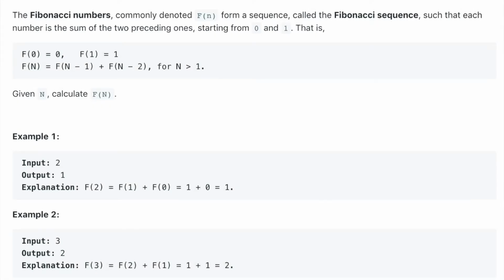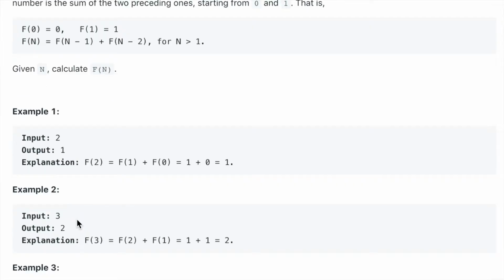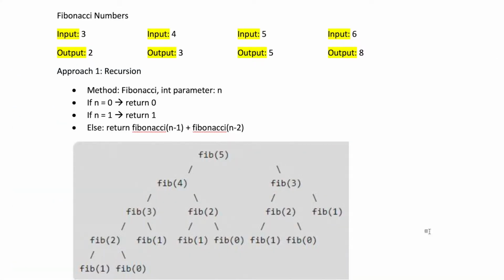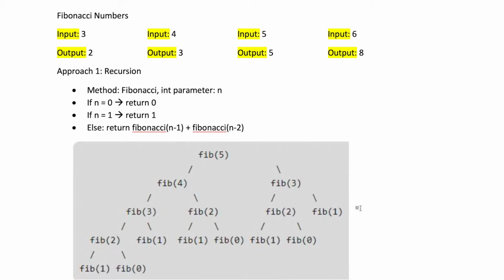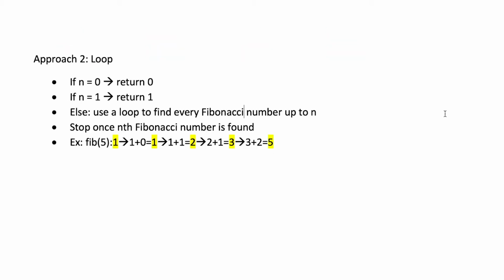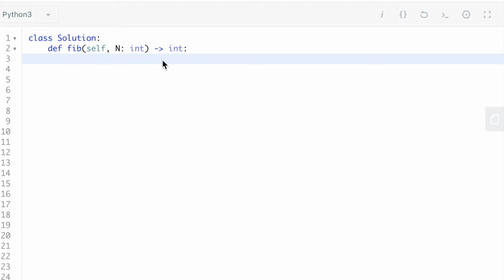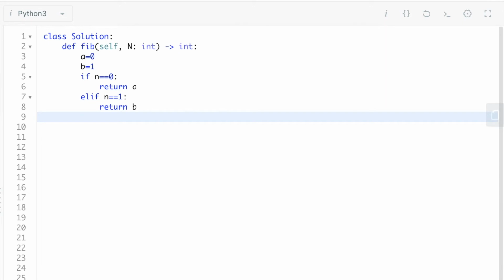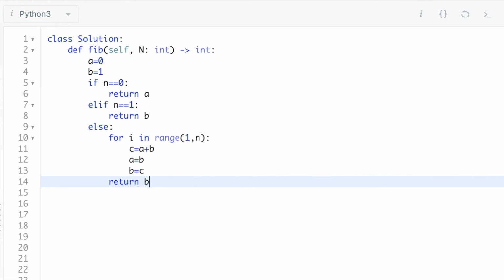LeetCode Interview Questions - Fibonacci Number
How to find the nth number in a fibonacci sequence.